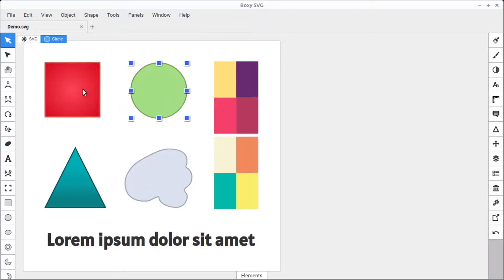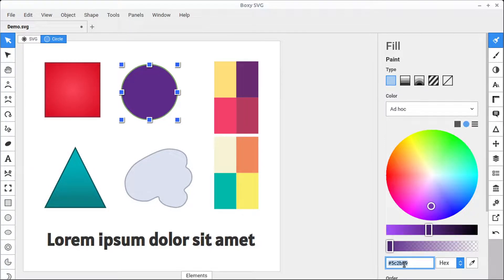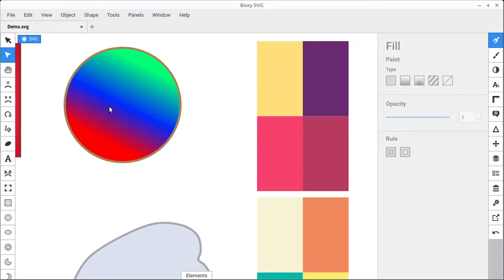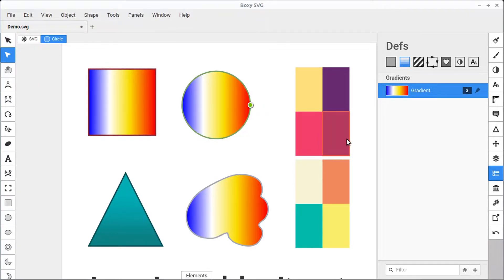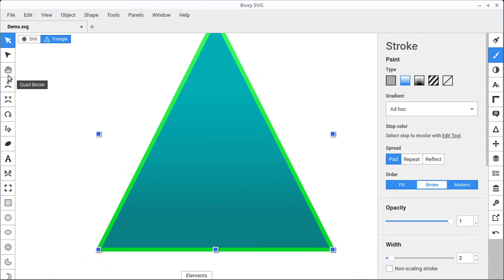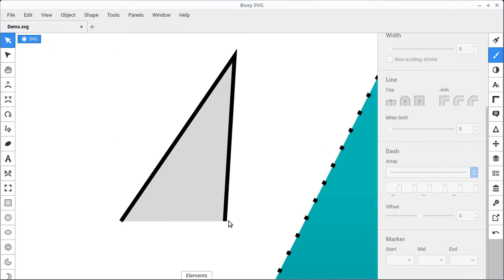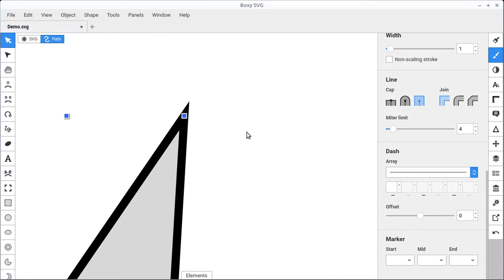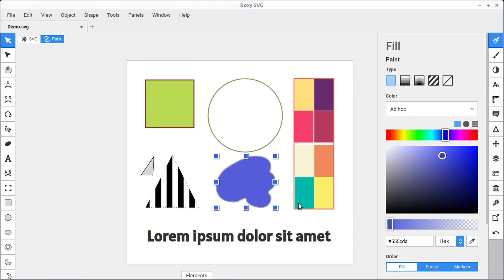Boxy SVG | Fill and Stroke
Change the fill and stroke paint of an object.